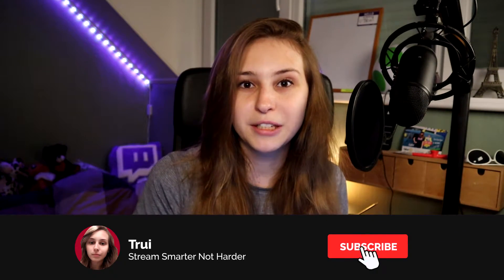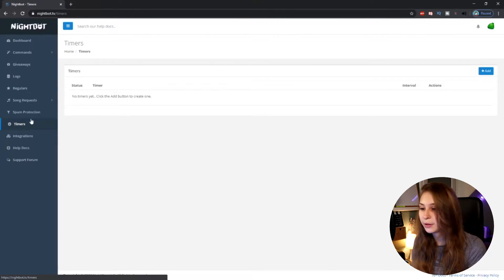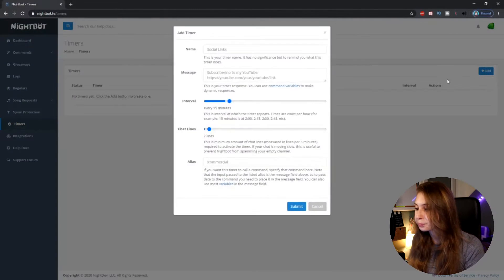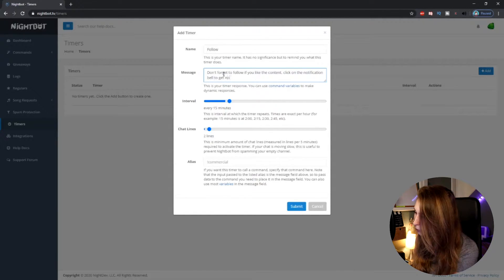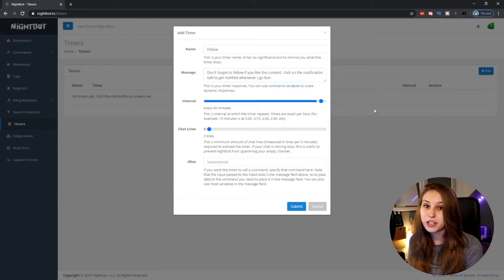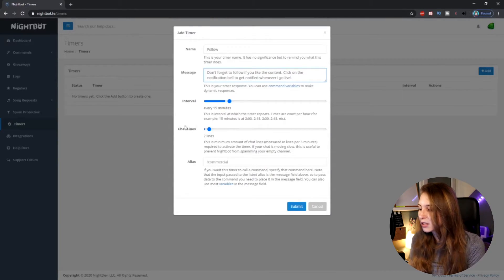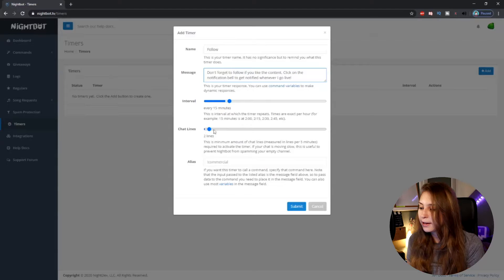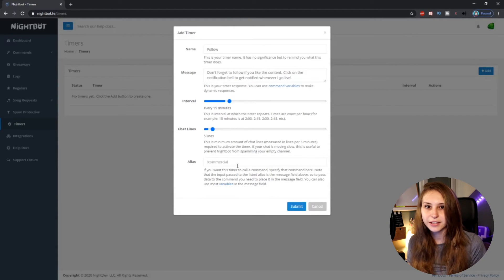How To Setup Timers In Nightbot - Nightbot Guide (CC: English + Dutch)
In this video Trui will explain how to setup timers in Nightbot. You can let Nightbot have timer messages that appear every so often in chat. This is part of a how to setup Nightbot guide. This will work for Twitch, Mixer and YouTube. In this video it is shown from a perspective on Nightbot Twitch, but this is also how to setup Nightbot for YouTube and Mixer.

Every week Trui will make a new video that will help you improve your Twitch, Mixer, YouTube or Facebook gaming channel. You will learn how to stream on Twitch, how to grow on Twitch, new streamer tips and other Twitch advice. You will be able to apply most tips on all streaming platforms, but Trui streams on Twitch herself and looks at it with an Twitch streamer perspective.